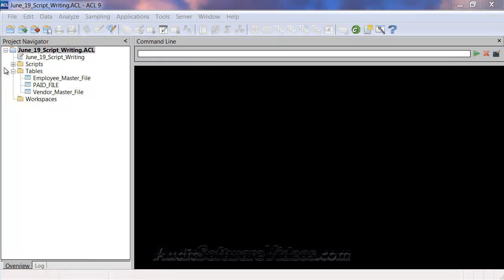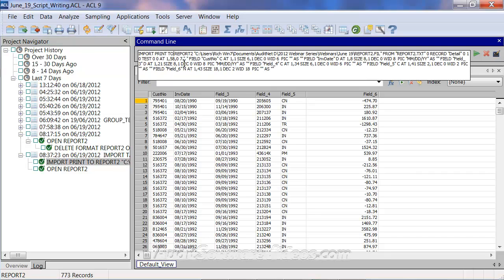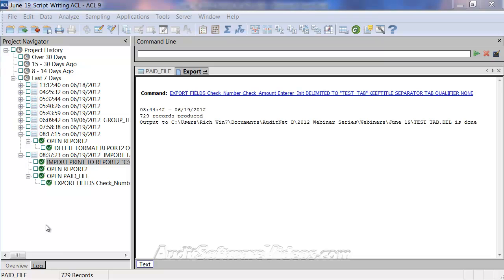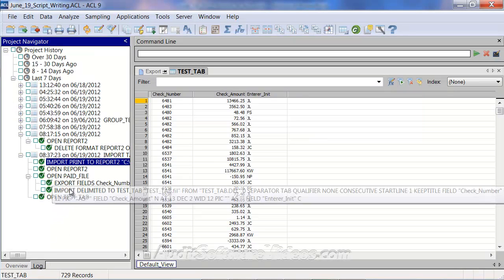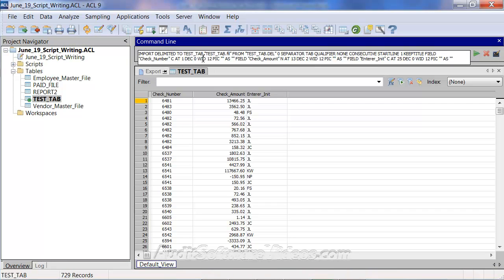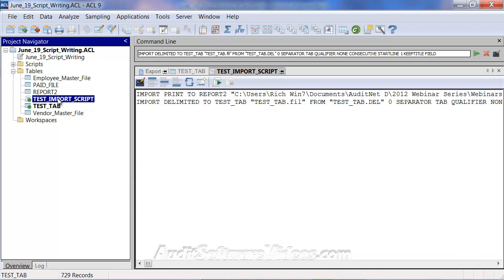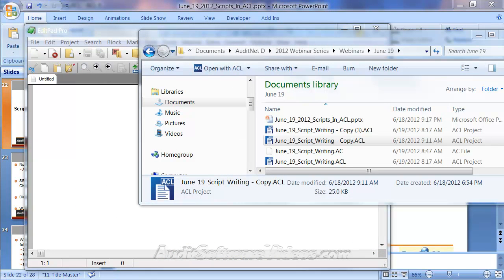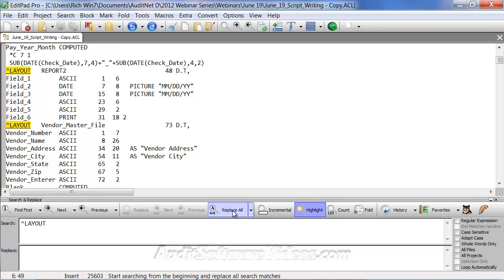05 IMPORT ACLDOC June192012